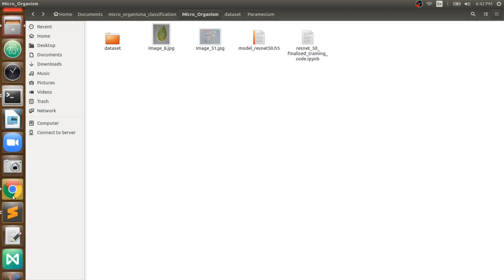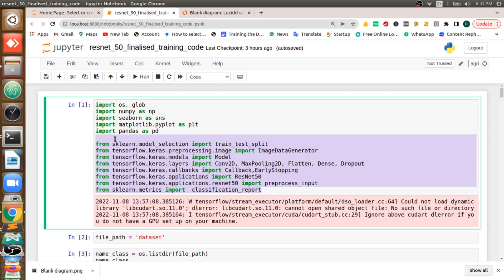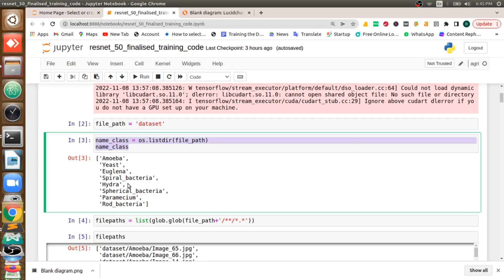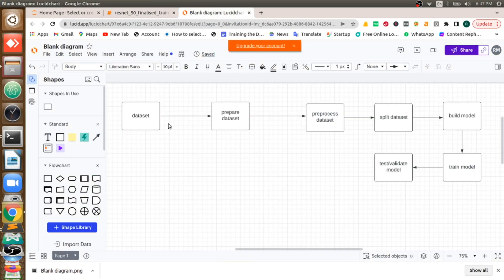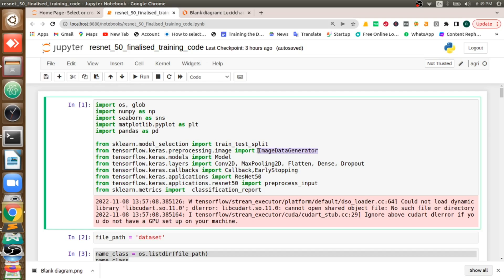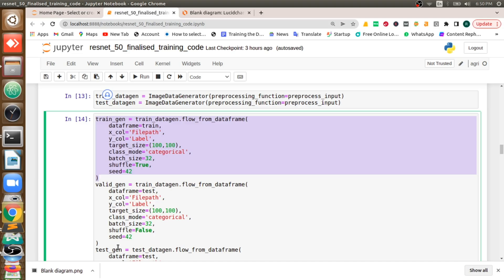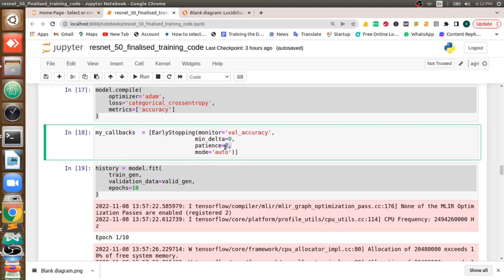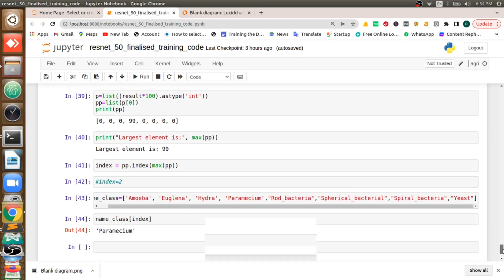Microorganisms Classification Using Deeplearning | Deeplearning in Micro Biology | Best 2022-23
Deep Learning Tutorial for Classifying Bacteria

Identification and Classification of Microorganisms.

Classification of microorganism

The application of Machine Learning for microorganism,, recognition becomes attractive because it can reduce the analyzing time of microorganism classification and eliminates human error compare to the classic biological techniques. Therefore, the recognition of microorganism based on Deep Learning increases the efficiency and accuracy of diagnostic process of infected patient. This research studies the possibility to use image classification and deep learning method to recognize bacteria and yeast with the comparison of cell image data-quality between our standard-resolution dataset and high-resolution dataset. We purpose this implementation method of microorganism recognition system using Python programming and the Keras API with Tensorflow Machine Learning framework. The experimental results have shown that  images from microscope are able to be recognized. From the experimental results compare the deep learning methodology of different quality image dataset, our standard resolution dataset could be applied for obtaining more than 95% accuracy of prediction .

References:
title : Microorganism Image Recognition based on Deep Learning Application